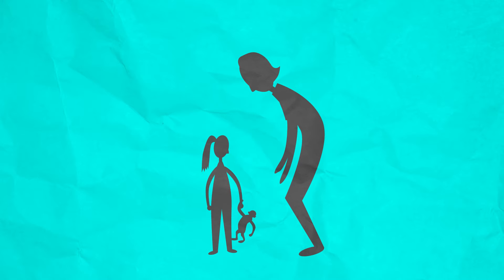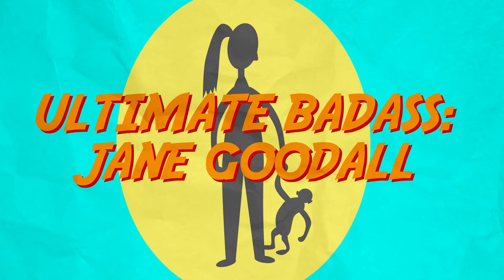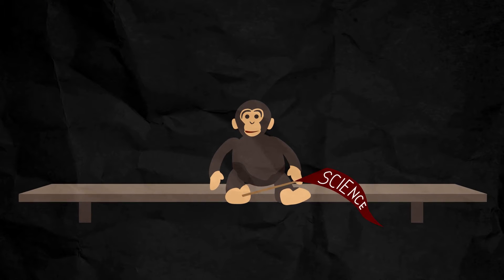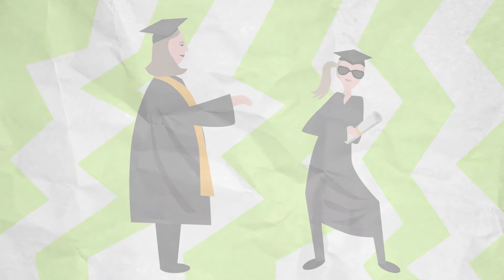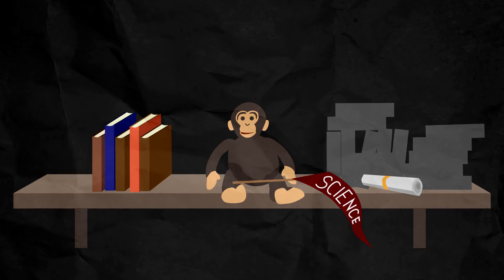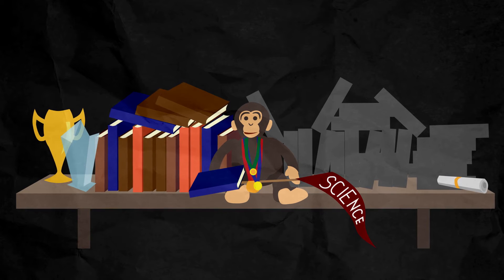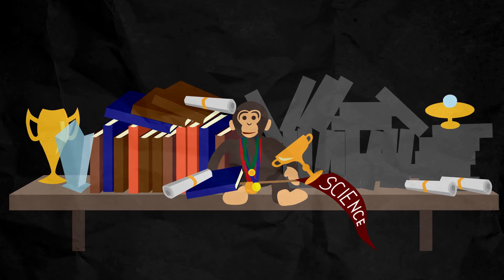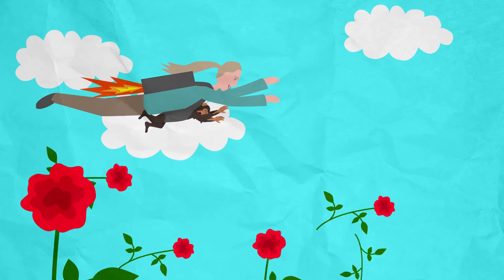Jane Goodall: Ultimate Badass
A short celebration of the amazing Jane Goodall.

Written by David Huntsberger, Design and Animation by Sharon Shattuck, Voiceover by Eric Nygard, Music and SFX by Chris Fulford-Brown